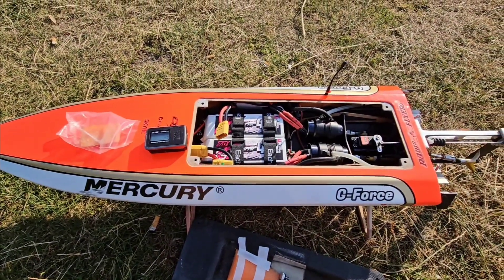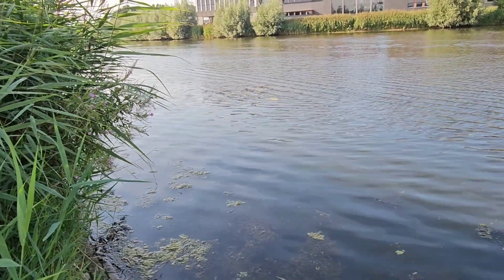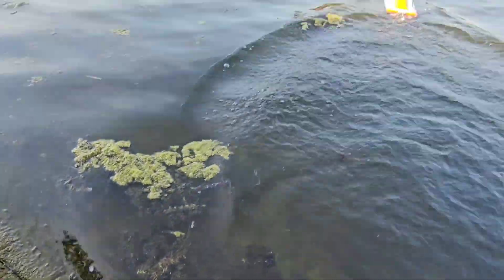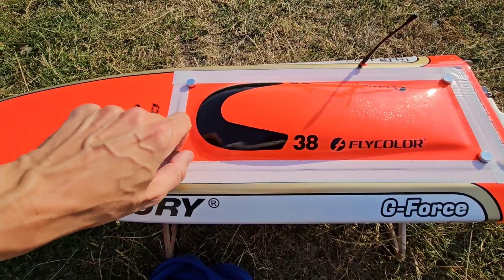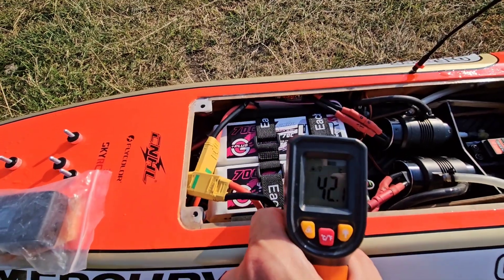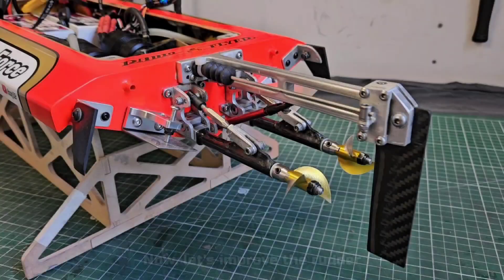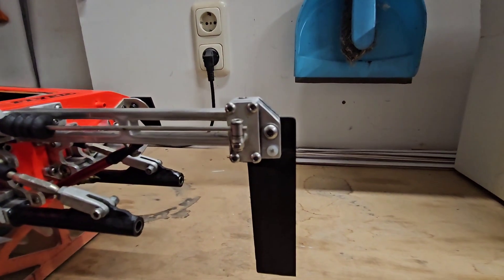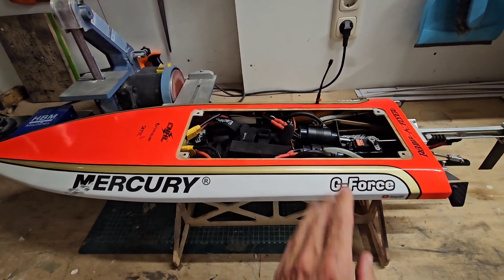Twin motor DIY RC boat: G-Force running & rudder improvement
Build one yourself!

In this video, we're running the G-Force twin motor mono RC boat, which I fully DIY built. This boat is made for speed, so we're always trying to get some good speed numbers!

in the 2nd half of this video, we're improving the rudder,by adding a break-away bolt to the rudder blade.